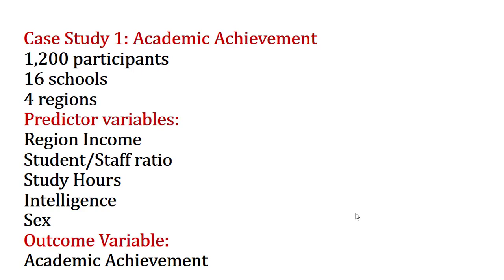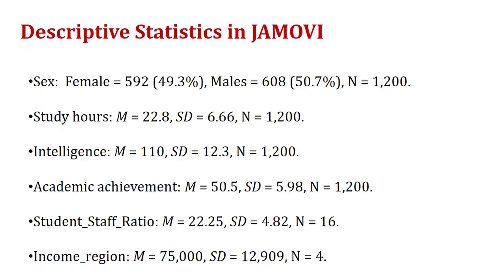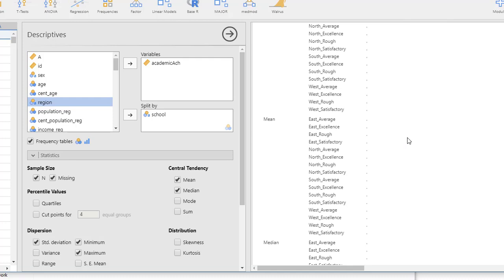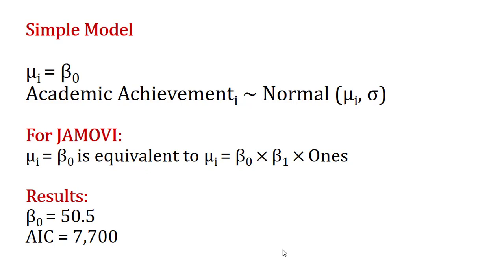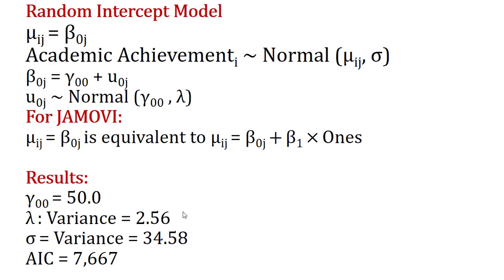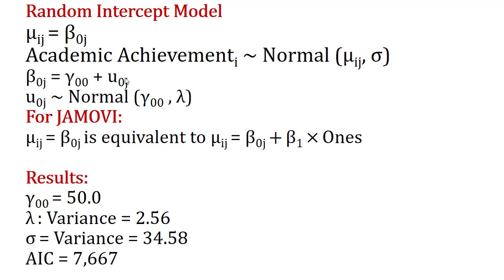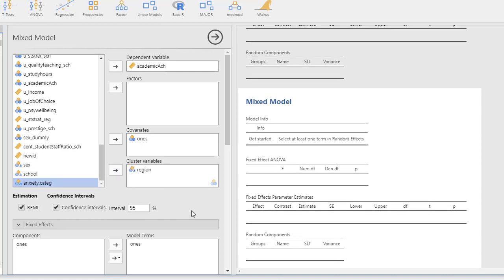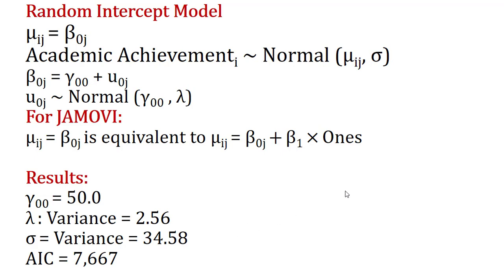Multilevel Models: Case Study 1 (Part 1)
This video briefly explains the rationale of multilevel models. It presents a case study using observational data.